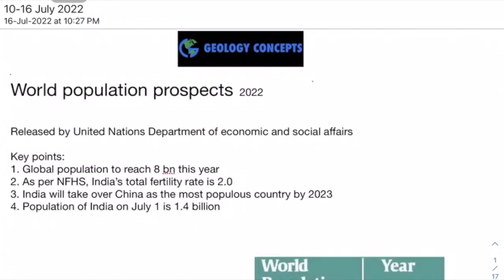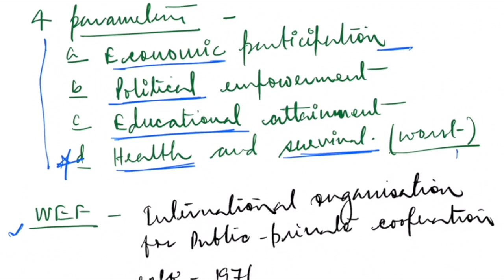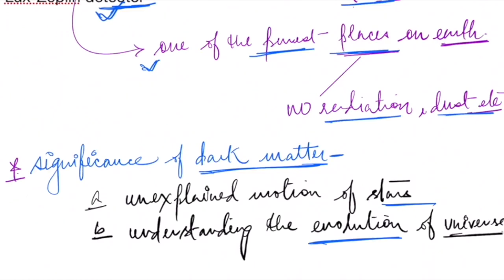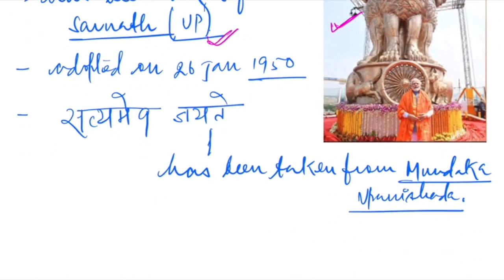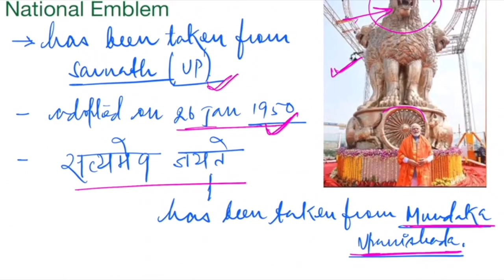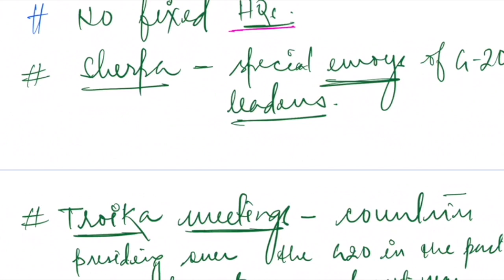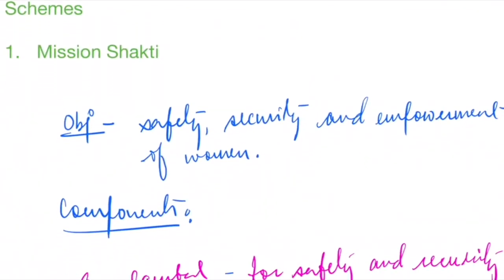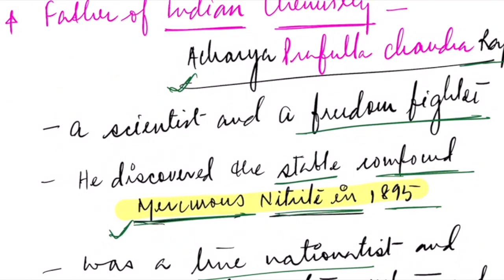Current affairs 10th - 16th July | Weekly Current Affairs | UPSC